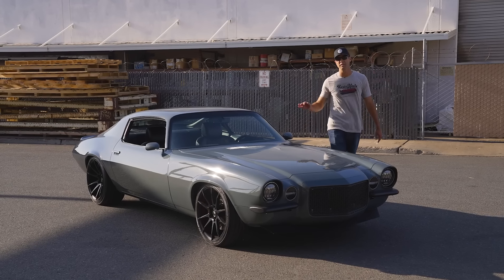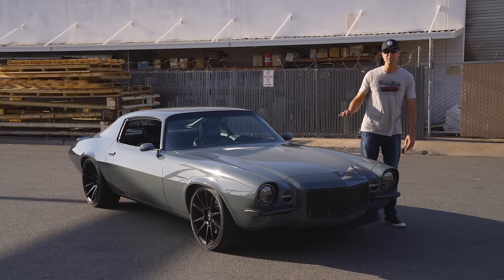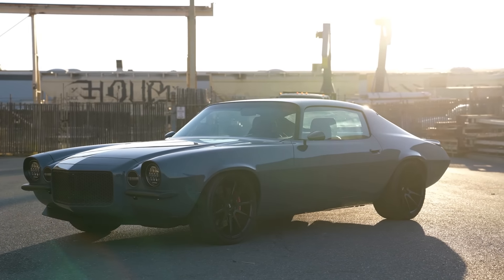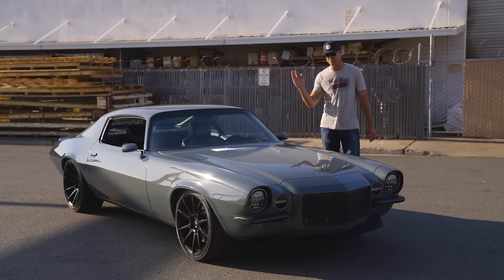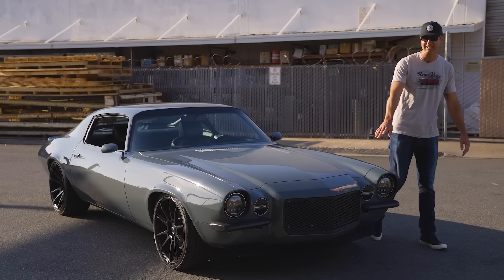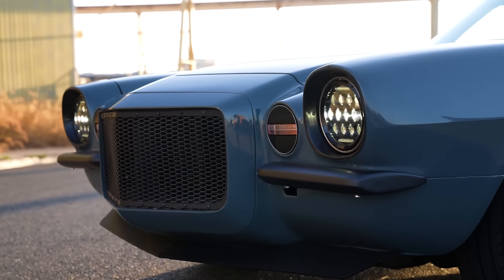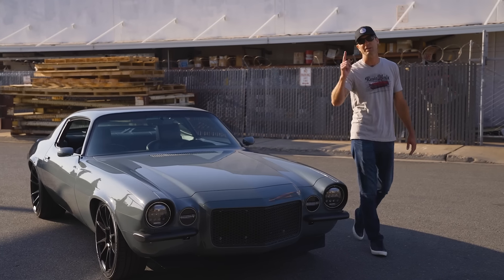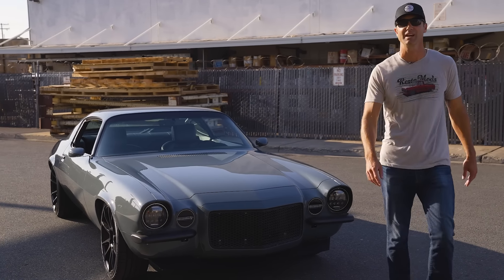RM16 IS HERE - WIN a 1970 Camaro RestoMod + $20,000 CASH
In a first for us at RestoMods, we are giving away an ultimate second gen Camaro, completely restored and modified with an LS1 engine, FiTech EFI, Tremec T56 Magnum 6 speed, and a fat list of the sickest upgrades you've ever dreamed of on your dream Camaro.

What is a RestoMod?